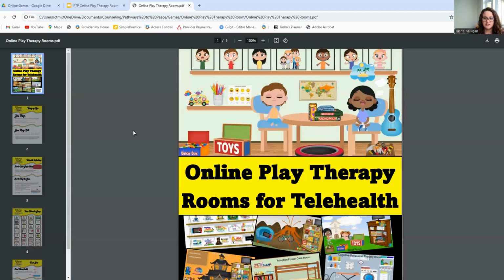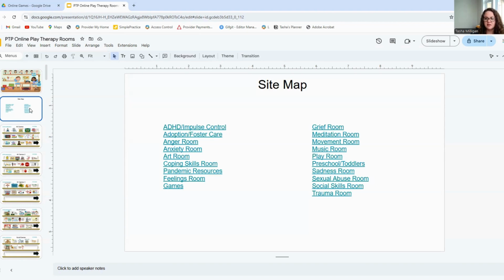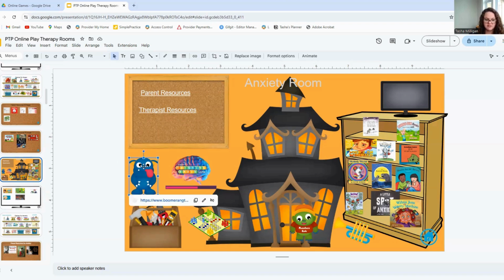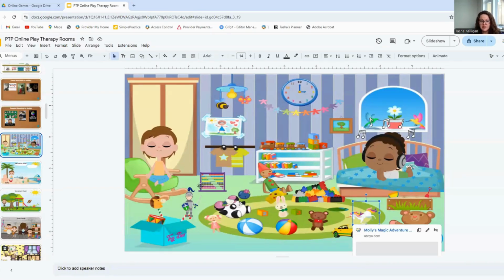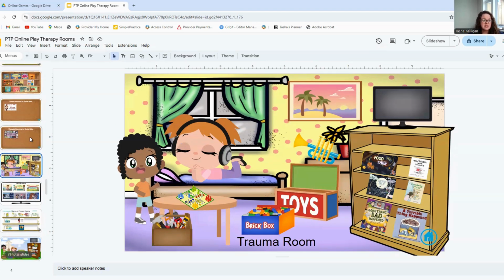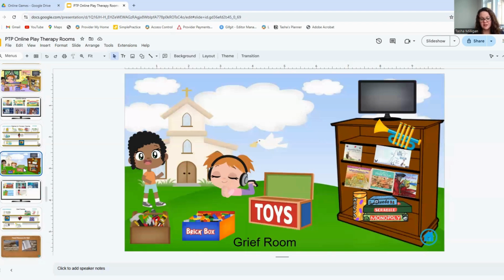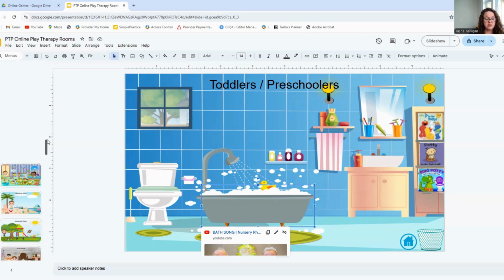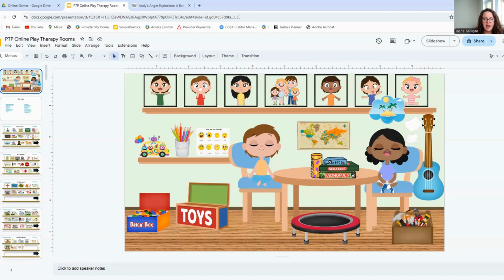Online Play Therapy Rooms - Create an Interactive Play therapy Space for Telehealth Sessions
These online play therapy rooms create a space to engage in play, education, and discussion for counseling sessions with elementary-aged children. There are over 80 slides with rooms for many different issues, such as anger, anxiety, depression, ADHD,  and divorce. It also includes rooms for families, trauma, foster care and adoption, and sexual abuse.

There are also rooms with activities, games, and videos for coping skills, social skills, emotions, movement, art, meditation, and music. Kids can explore the rooms and follow the links to engaging activities and tools to help them manage their emotions in a healthy way.

This video showcases the rooms, provides instructions on how to use the Google Slides resource, and how to customize the rooms for your own needs. You can open it and use it as is, or add your favorite resources and images to make it a unique space.

Are you interested in more telehealth activities? Pathways to Peace offers over 70 interactive therapy games, most of which are available for telehealth. We have free options to allow you to familiarize yourself with how they work before purchasing games.